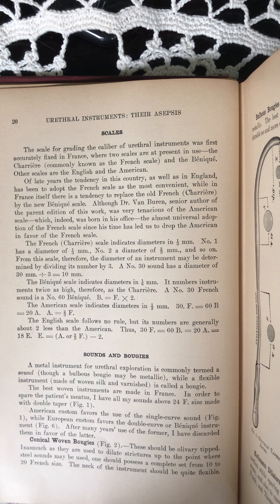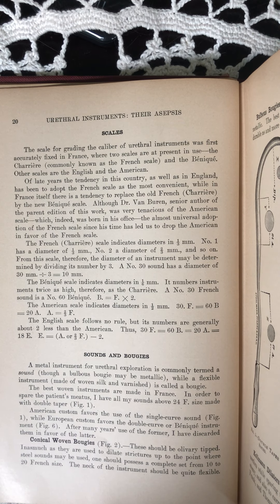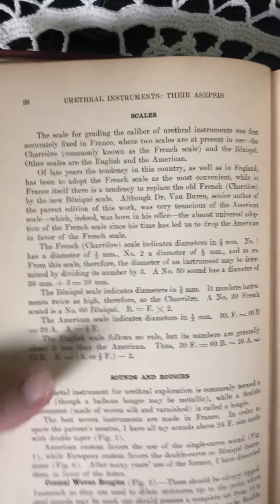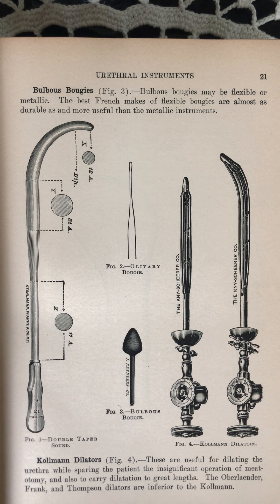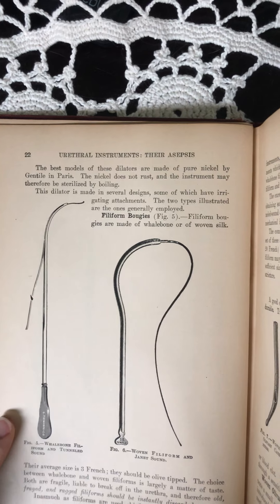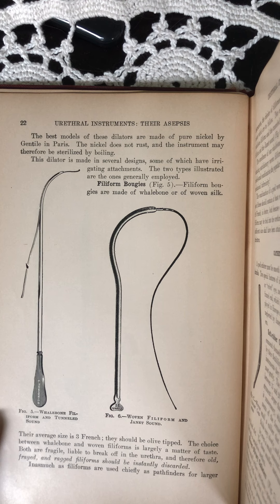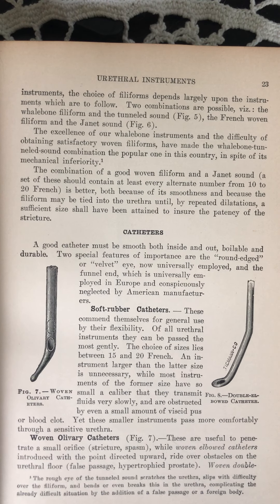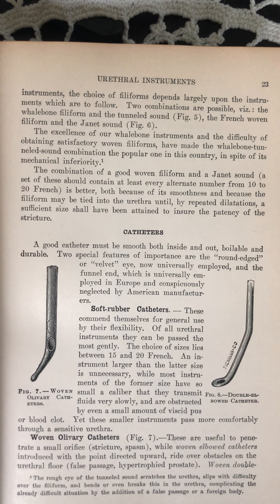Chapter 3 (3): Urethral Instruments: Sounds and Bougies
Keyes Urology
1921 Printing